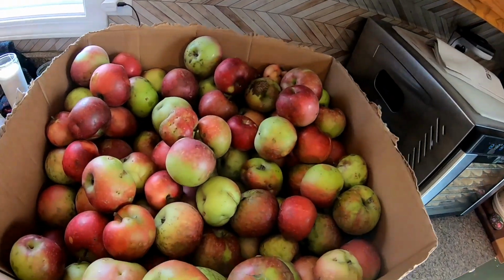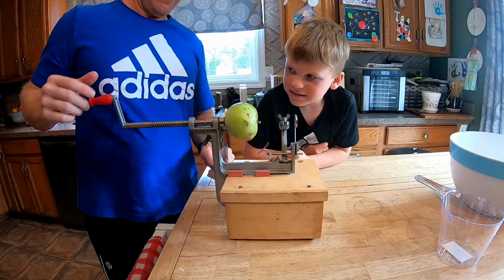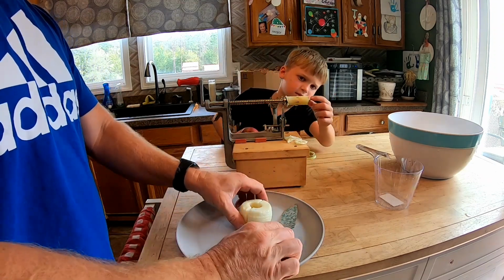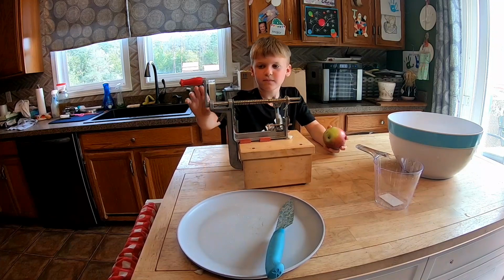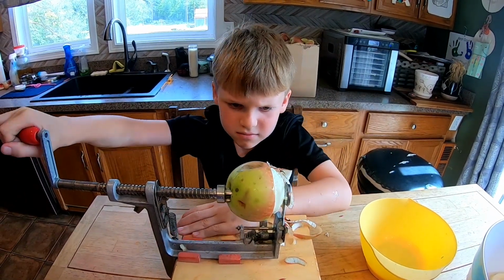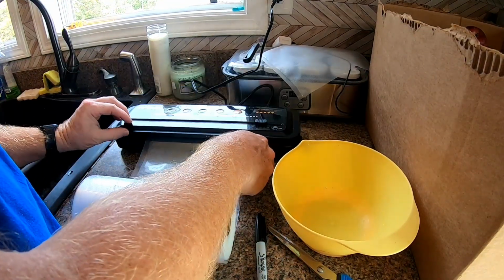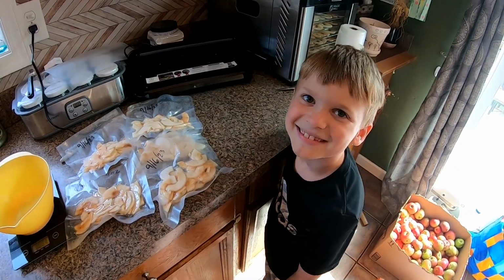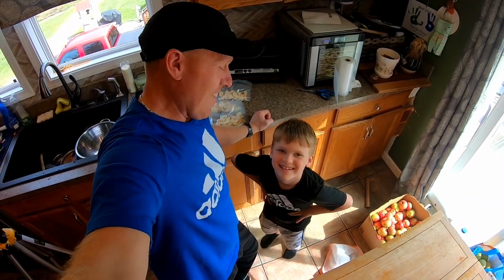Fresh Picked Organic Apple Slices Vacuum Sealed For Healthy Snacks!🍎🍏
My Son's Homemade McDonald's Apple Slices!😊Fresh Picked Organic Apple Slices Vacuum Sealed For Healthy Snacks!🍎🍏

Apple/Fruit Picker!!

Apple/Pear Peeler

Replacement Blades For Peeler/Corer

Ball Jars
Half Gallon 6 pk
64 Oz
32 Oz
32 Oz 6 pk
32 Oz 24 pk
16 Oz
16 Oz 12 pk
16 Oz 24 pk
8 Oz
8 Oz 20 pk
4 oz
4 Oz 40 pk

LIDS Reg
240 pk Reg
100 pk Reg

LIDS Widemouth
100 pk wide

LIDS WITH RINGS WIDE

Mason Jar Honey Dipper Lid

Apple pie cooking clear gel